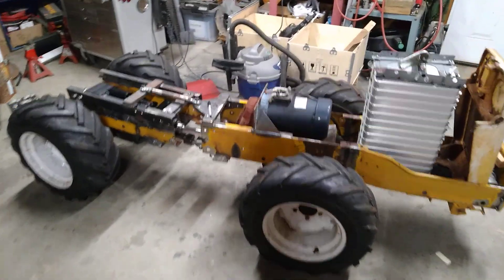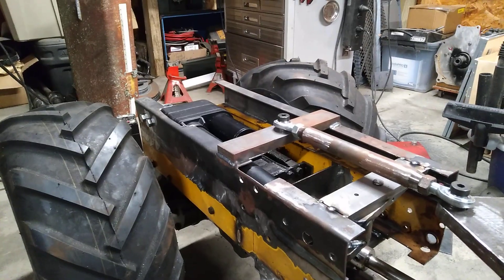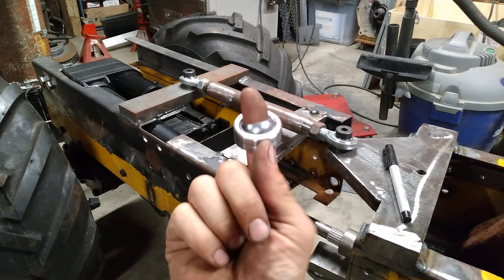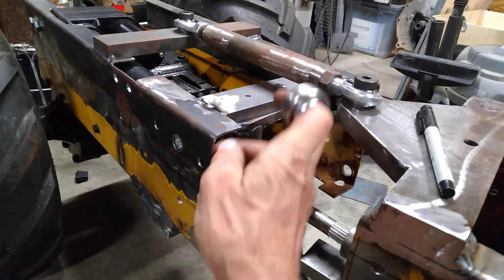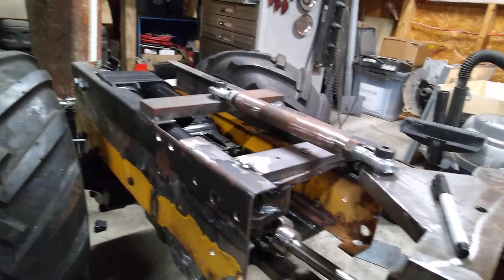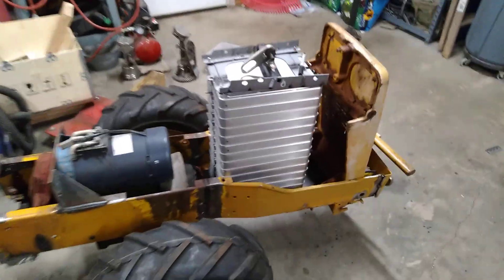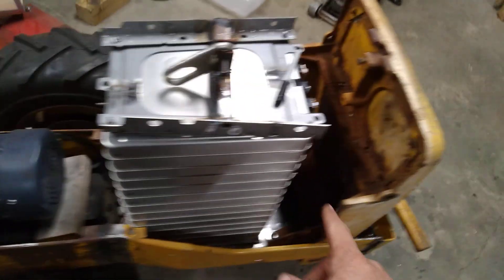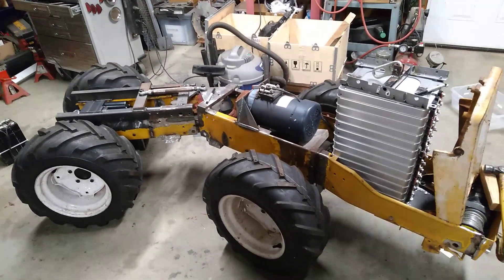Getting Better -The Cub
By using a roller bearing, I've significantly reduced the amount of lost motion in the steering. I still have a little work to do to free up stresses on the end of the actuator. I have to figure out a way to connect a heim joint to the end of the actuator.  I'd love to physically screw it to the actuator rod but I don't think that's possible so I'll have to add it to the cross-link somehow.